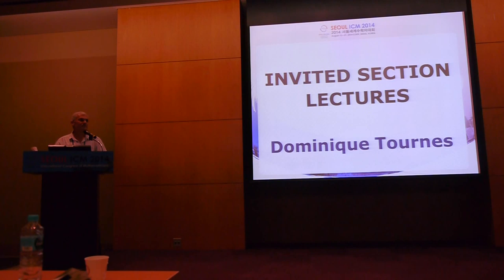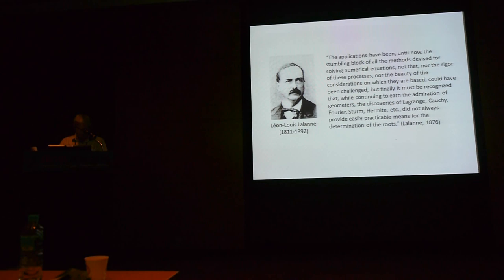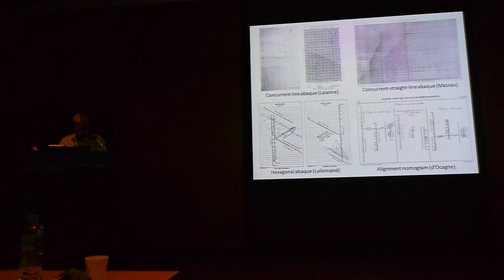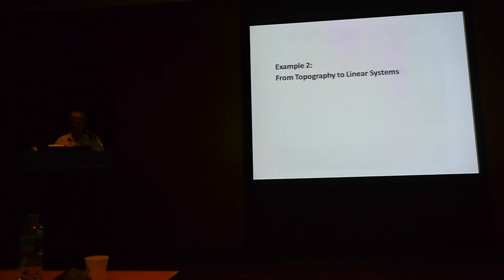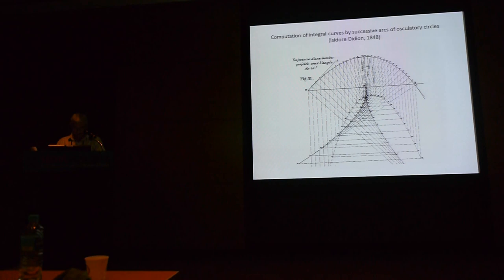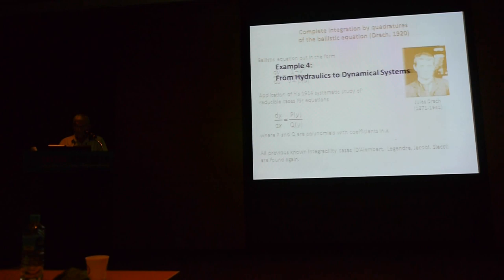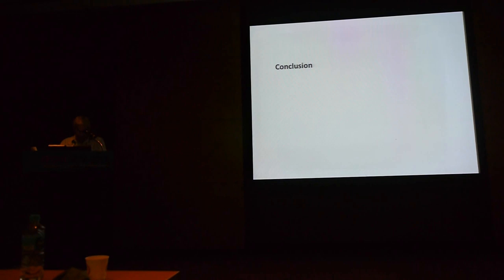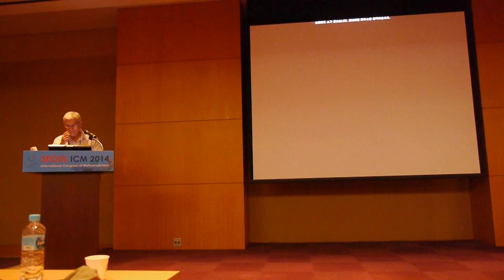ICM2014 VideoSeries IL19.3: Dominique Tournes on Aug19Tue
Invited Lecture

Speaker: Dominique Tournes

Title: Mathematics of engineers: Elements for a new history of numerical analysis